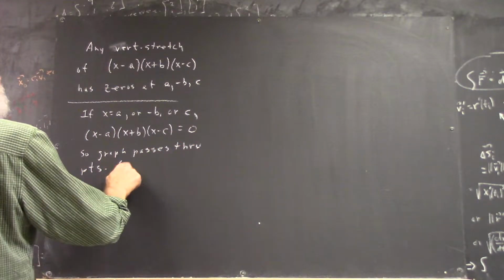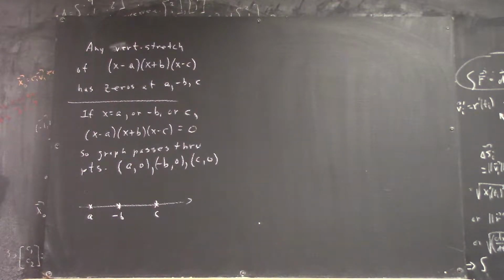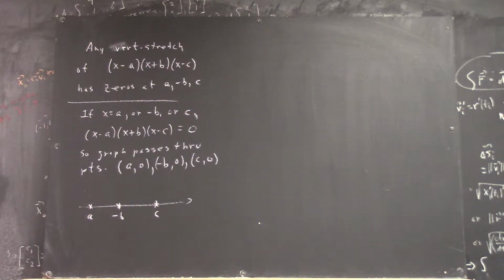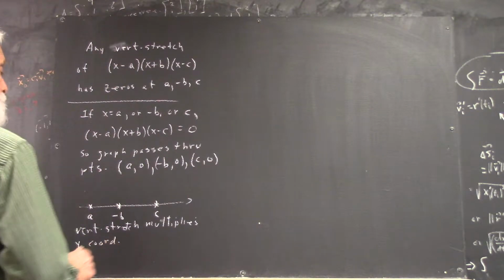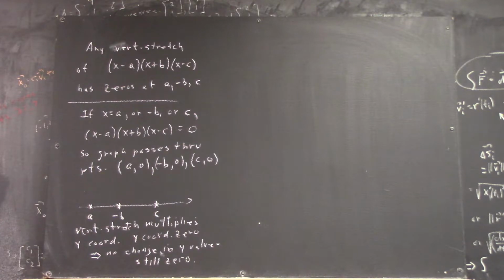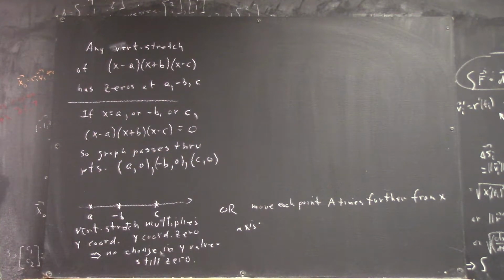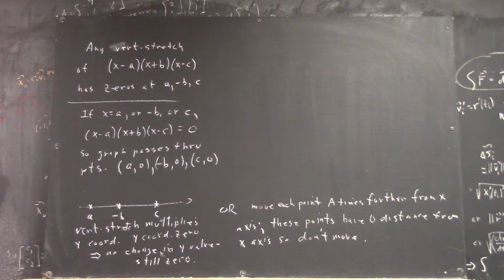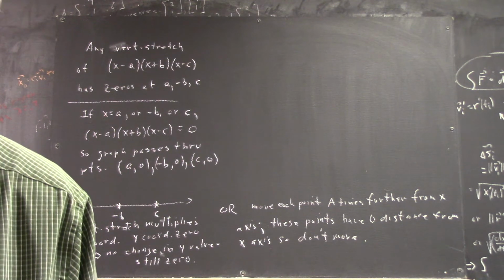dagpc 3627 any vertical stretch of a polynomial has same zeros geometrical reasons 5